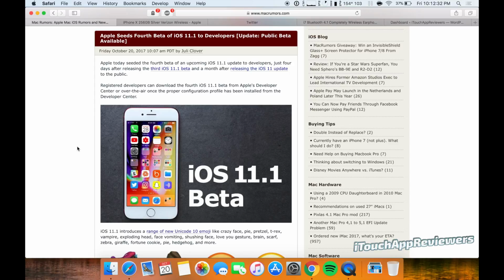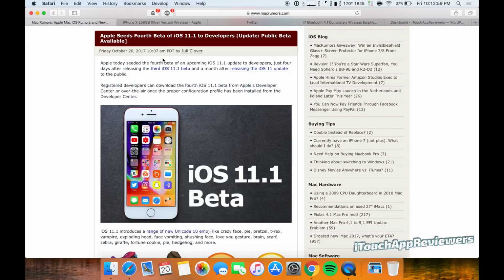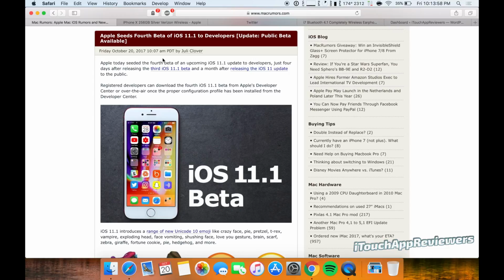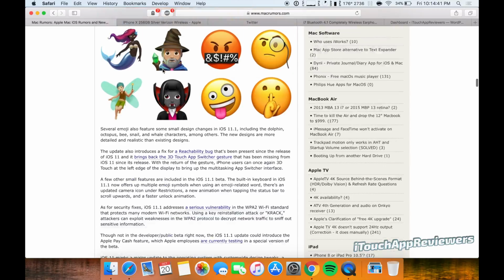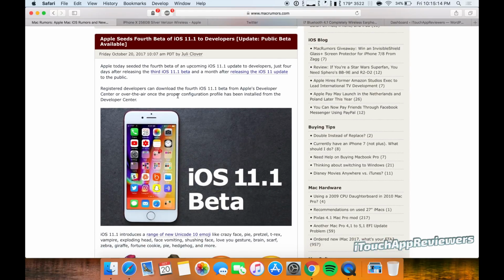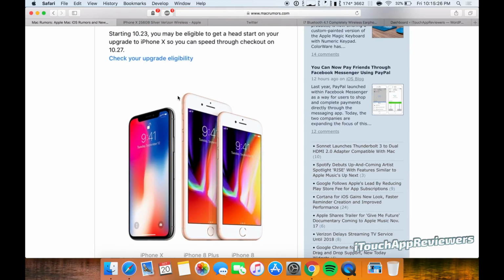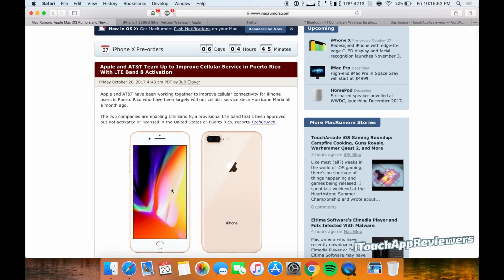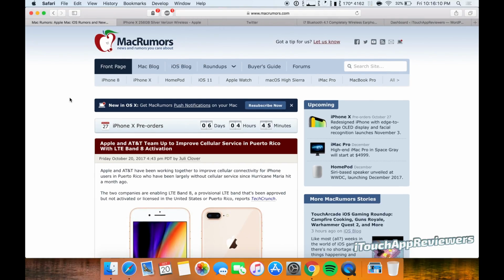iOS 11.1 Beta 4 (GM BUILD) // iOS 11.1 RELEASE DATE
iOS 11.1 Beta 4 was released today for developers and public beta testers. It has new emojis, the 3D touch multitask switcher, and more. Most importantly, this also appears to be the GM candidate. We can expect iOS 11.1 to be released early next week to fix the KRACK WPA2 wifi hack/exploit.